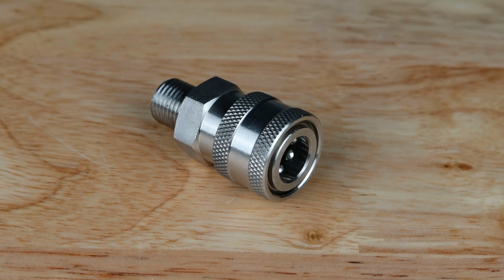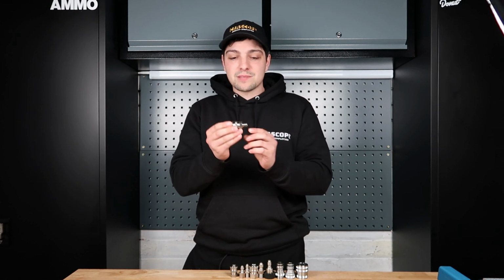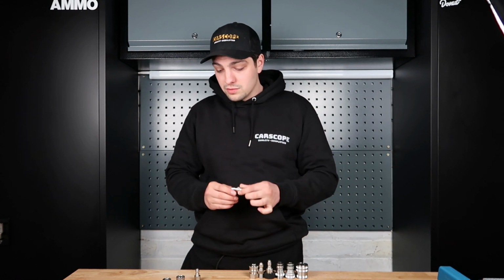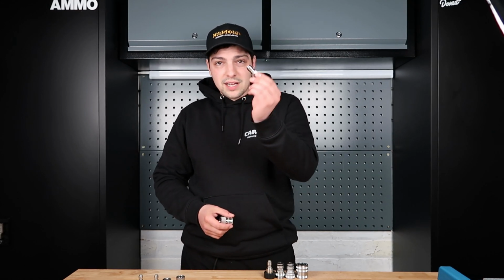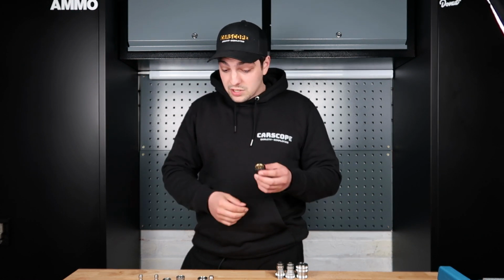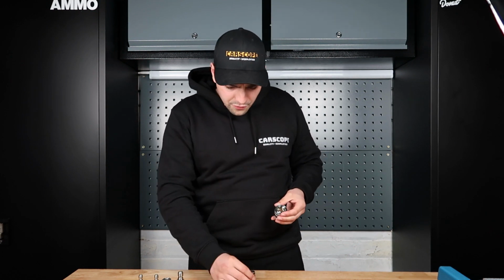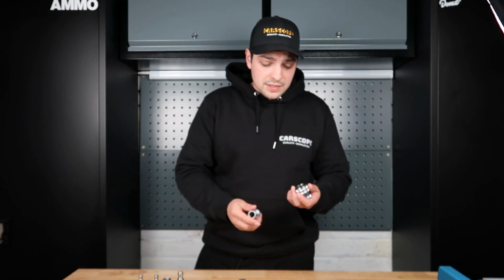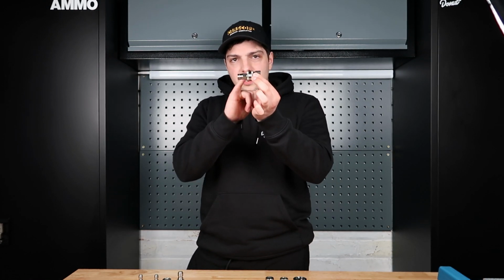Torque Through - Stainless Steel Pressure Washer Couplings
In this video I take you through all the couplings we sell in the store and explain their uses!